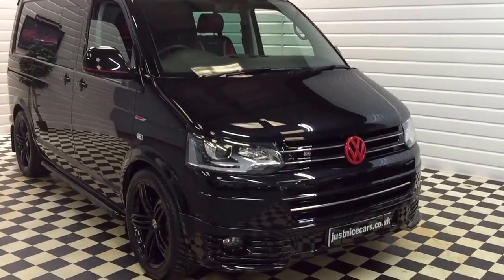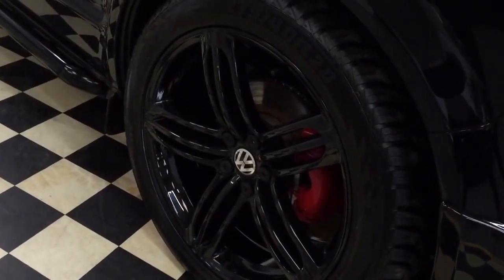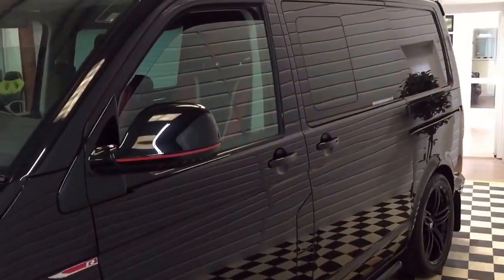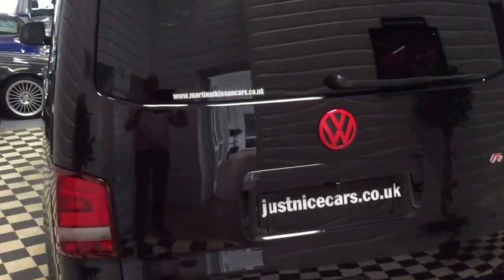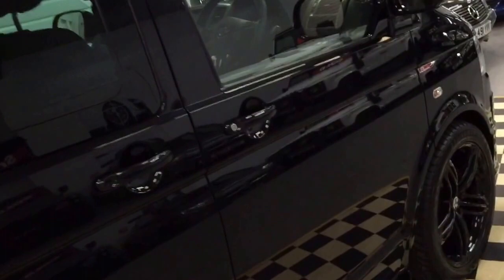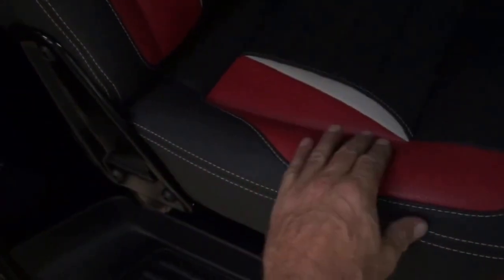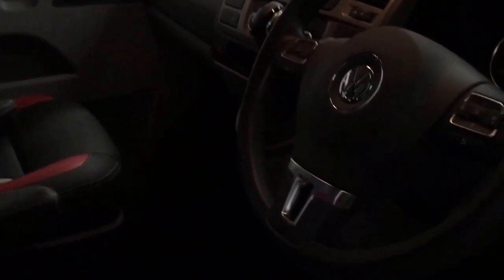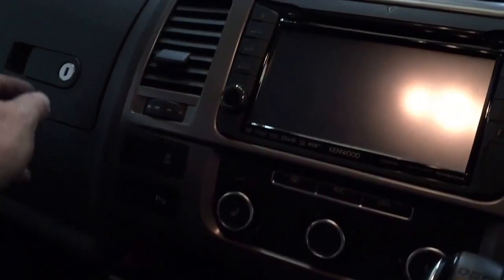2014 (14) Volkswagen Transporter T5 2.0 BiTDi DSG Automatic